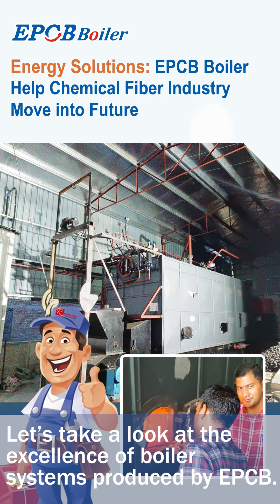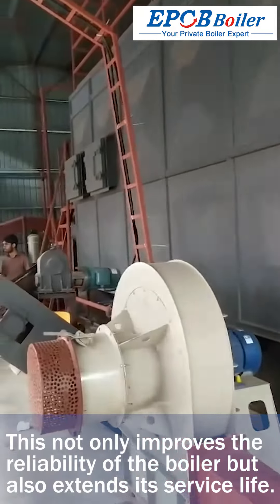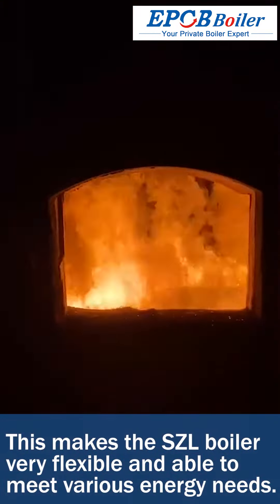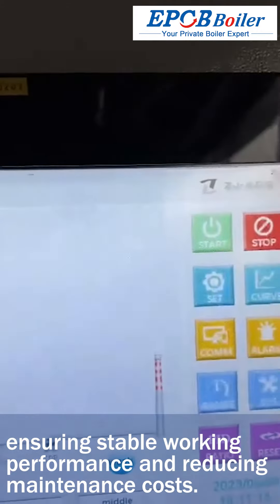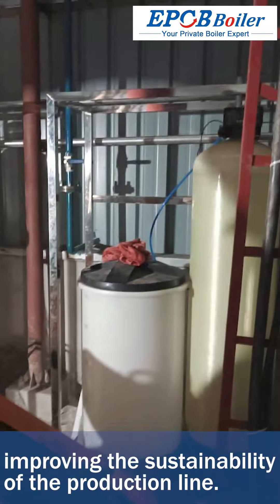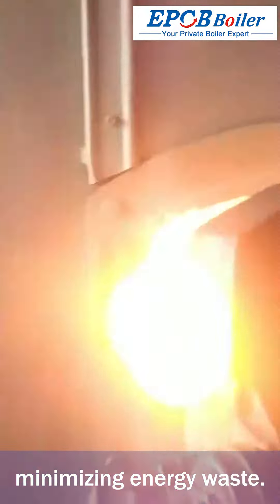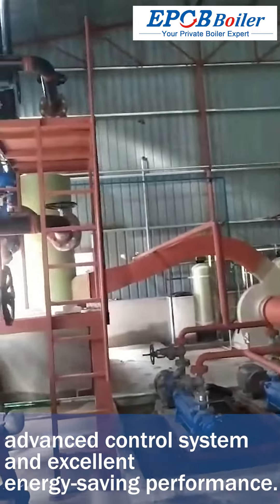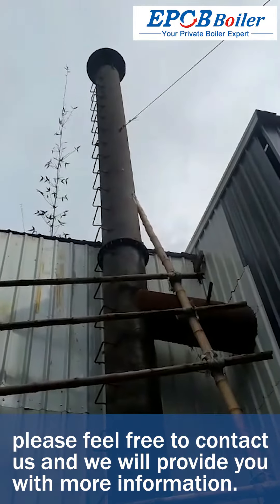Energy Solutions EPCB BoilerHelp Chemical Fiber IndustryMove into Future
In today's world, energy innovation is essential. EPCB boilers provide sustainable solutions for the chemical fiber industry and help the industry move into the future.

🔥 Full of heat: EPCB’s boiler can ensure sufficient heat energy supply, making the chemical fiber production process more efficient.

🌱 Environmentally friendly and sustainable: EPCB boilers use innovative technology to reduce emissions and help protect the environment.

🛠️ Stable and reliable: EPCB’s technical team conducts on-site debugging to ensure that the boiler operates stably and reliably.
Together, let us embrace a more sustainable future!